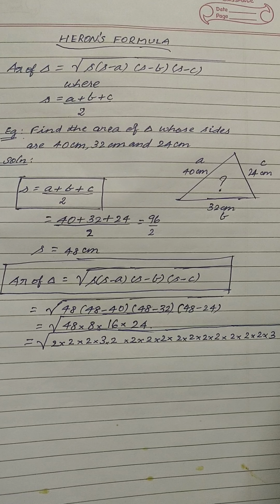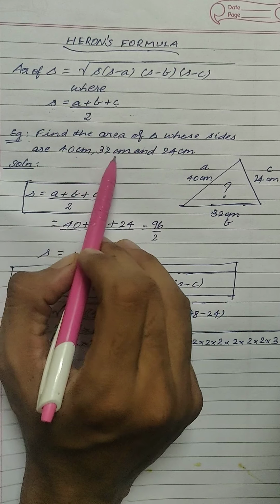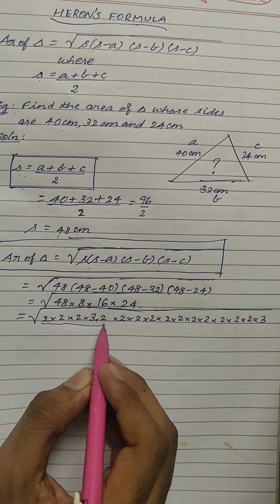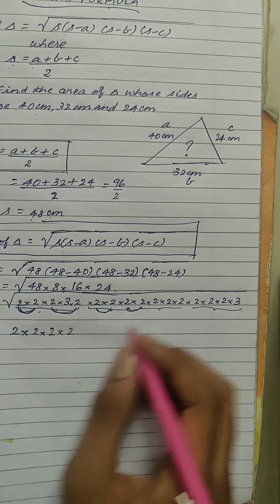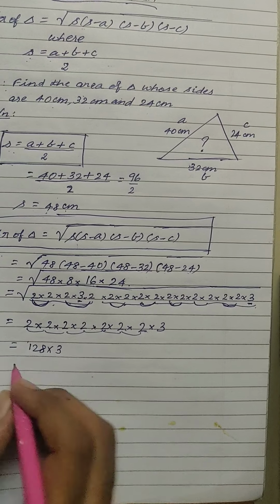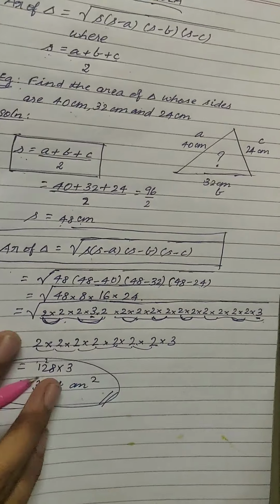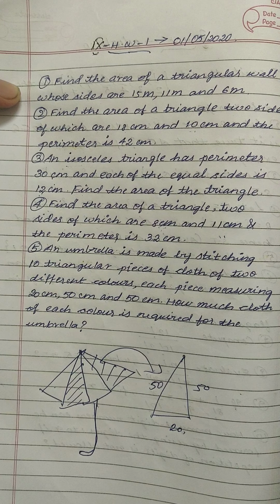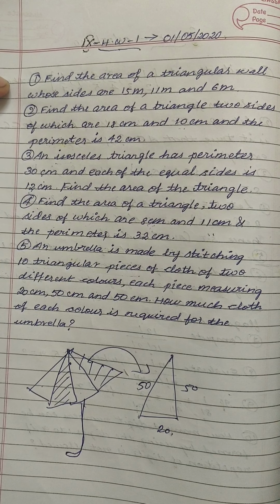SSLC IX LearnFromHome-1